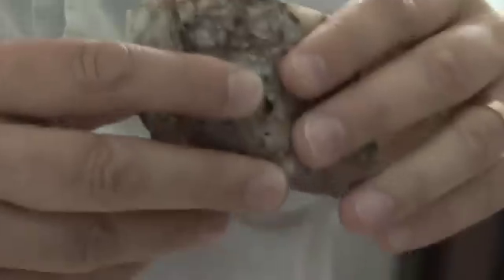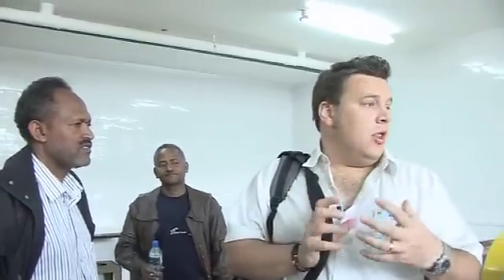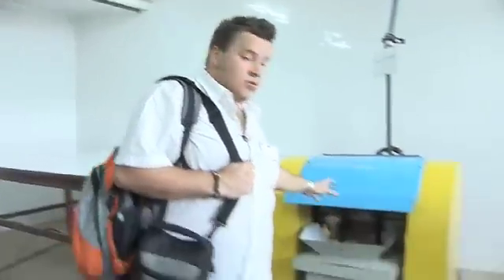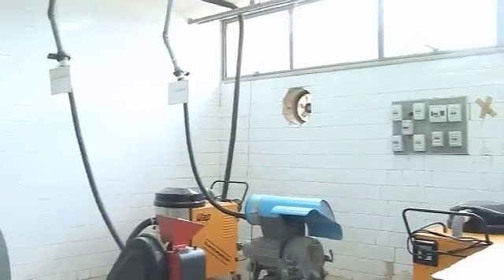African Gold Laboratory - Periodic Table of Videos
During our visit to Ethiopia, we stopped at a laboratory where they analyse gold.